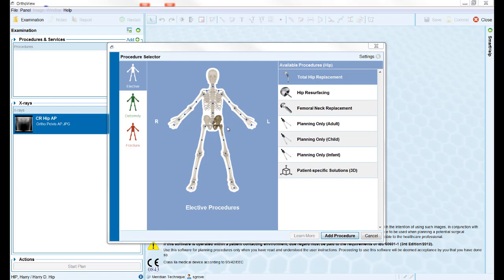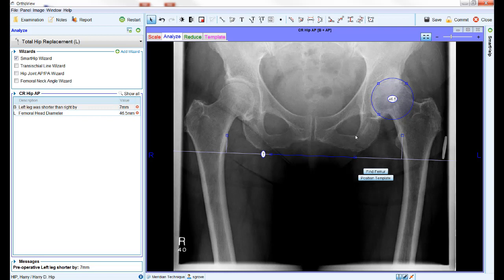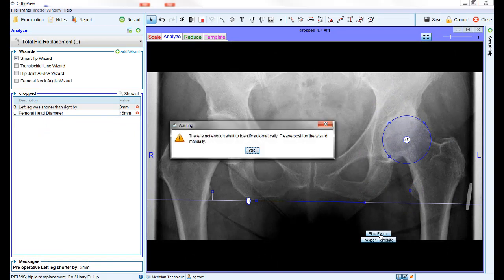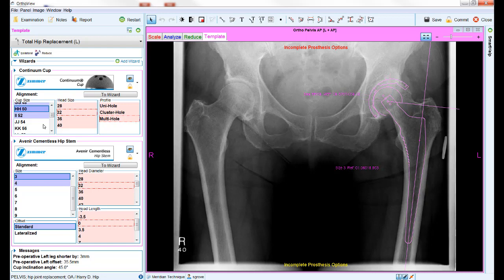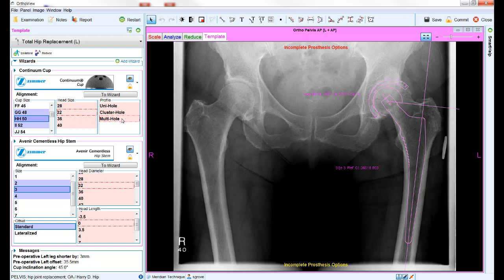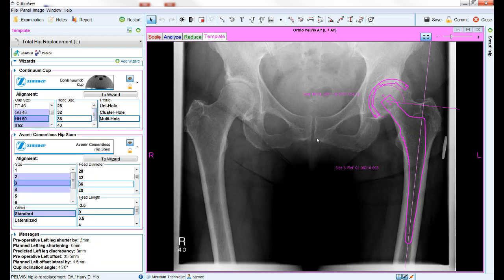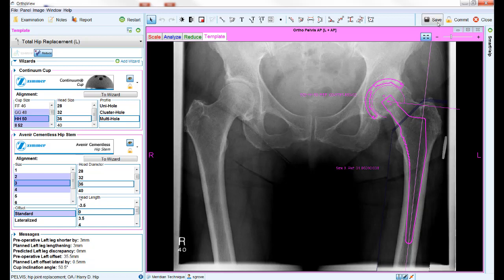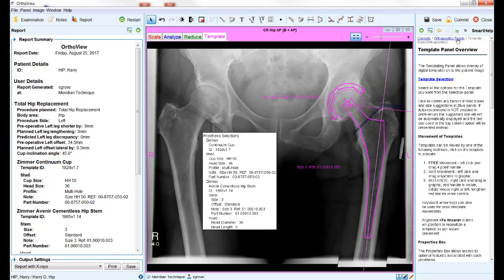Total Hip Arthroplasty Planning| Materialise OrthoView 7.1 Tutorial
Learn how to plan a total hip arthroplasty in Materialise OrthoView version 7.1 and later versions. Interested? or request a demo